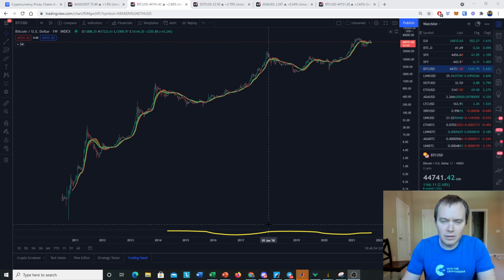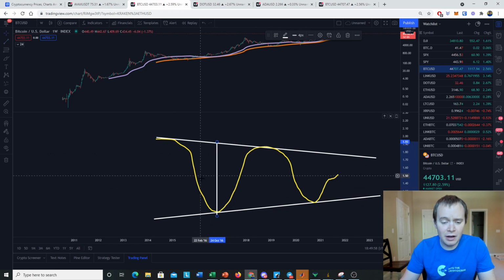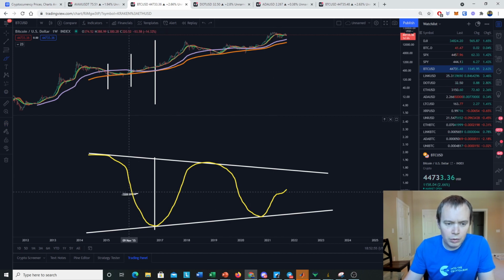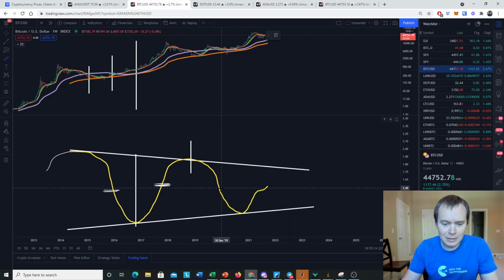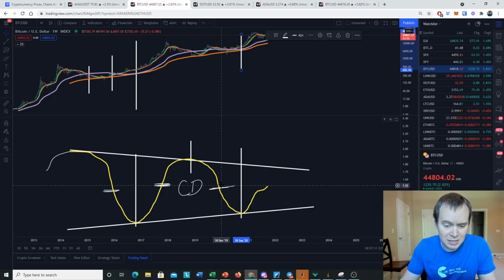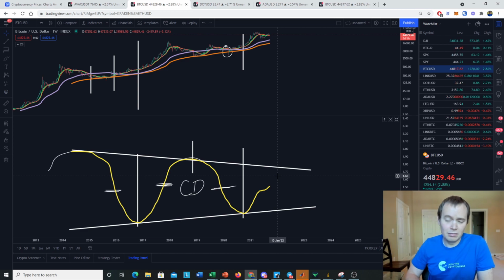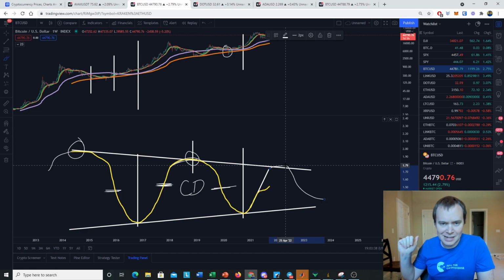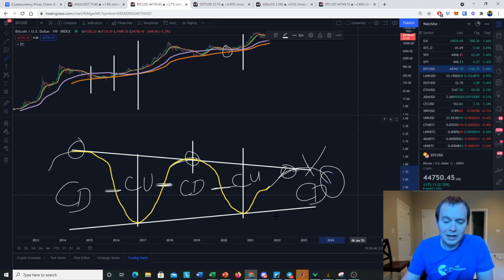Bitcoin Calculus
Class is starting, and it's time to dive back into some Bitcoin calculus to better understand the long-term shifts in the Bitcoin market cycles. Have we had a market cycle peak or do we have more room to run? Perhaps a bit of dubious speculation using calculus can help!